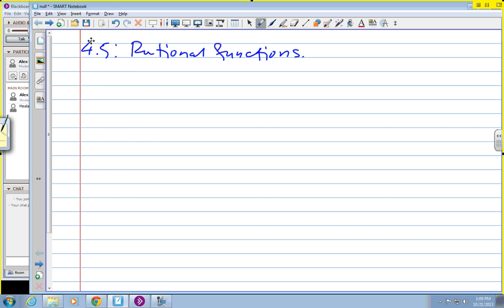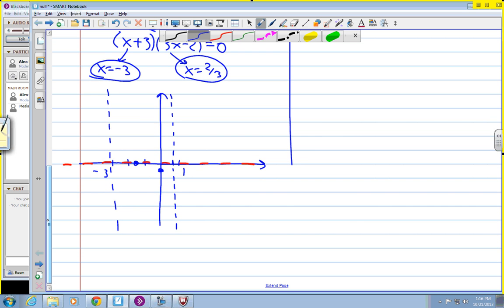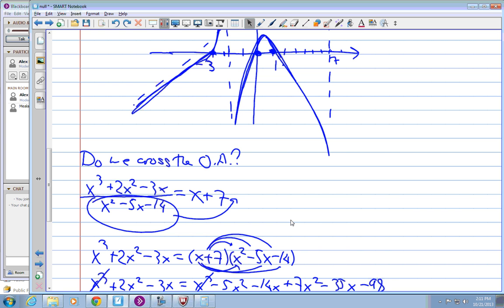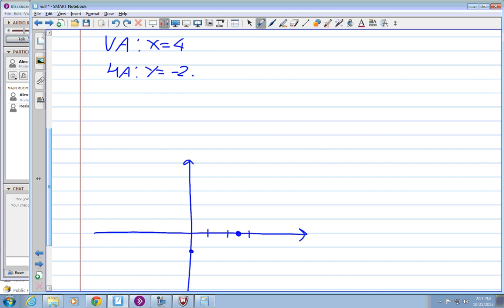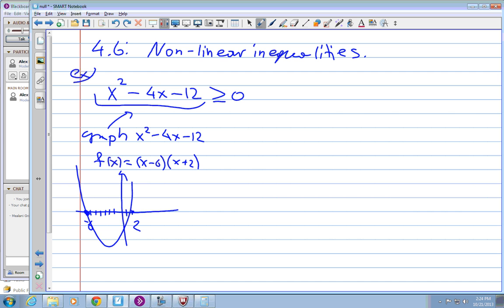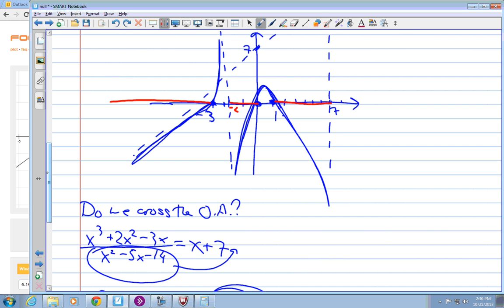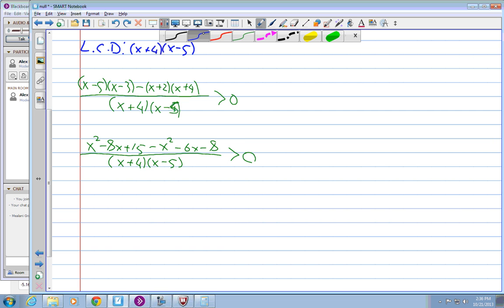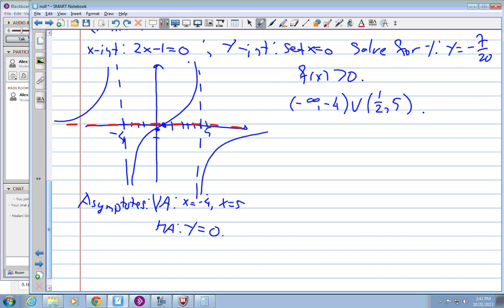Mon October21 Lecture recording 4.5, 4.6